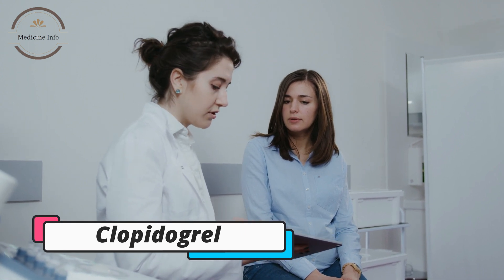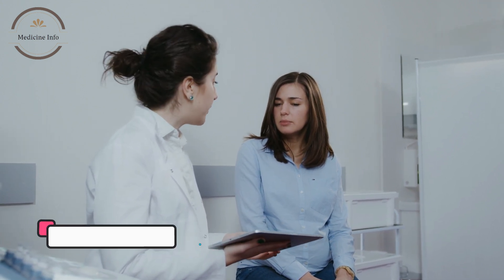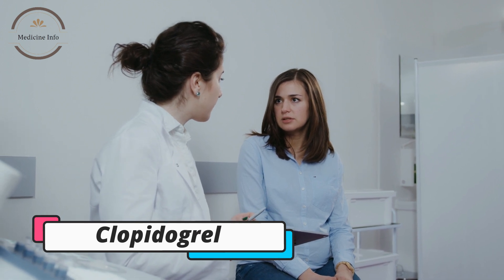Clopidogrel | Medicine Information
Clopidogrel is a medication used to reduce the risk of heart attack and stroke in patients with certain cardiovascular diseases, such as atherosclerosis. It belongs to a class of medications known as antiplatelet agents, which work by preventing platelets in the blood from clumping together and forming clots.
Clopidogrel is typically taken orally, either alone or in combination with other medications. It is absorbed in the intestine and metabolized in the liver to an active form, which then binds to platelets and inhibits their ability to form clots.
Common side effects of clopidogrel include stomach upset, diarrhea, and headache. More serious side effects may include bleeding, including gastrointestinal and intracranial bleeding, and an increased risk of developing certain types of cancer. Clopidogrel should be used with caution in patients with a history of bleeding disorders, liver or kidney disease, and those taking other medications that increase the risk of bleeding.
As with all medications, it is important to follow the dosing instructions provided by a healthcare provider and to report any side effects or concerns.